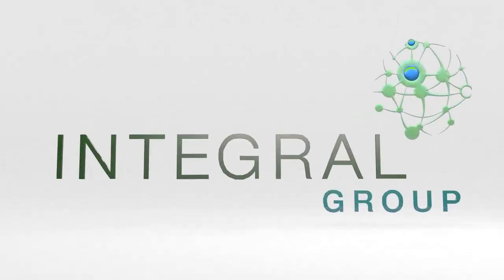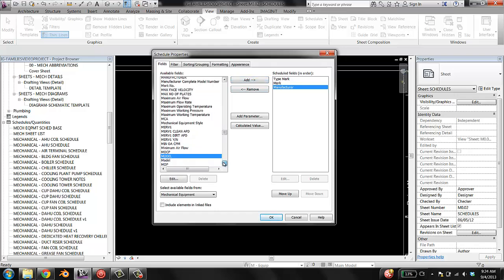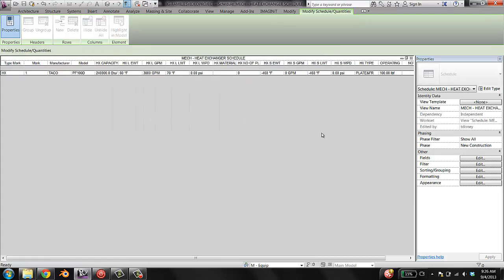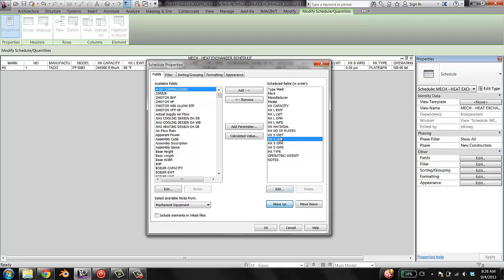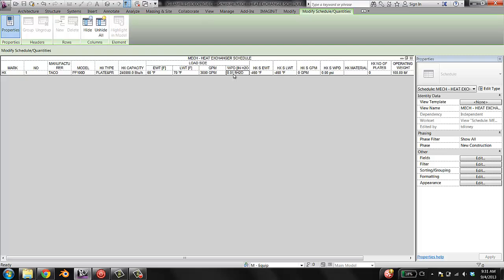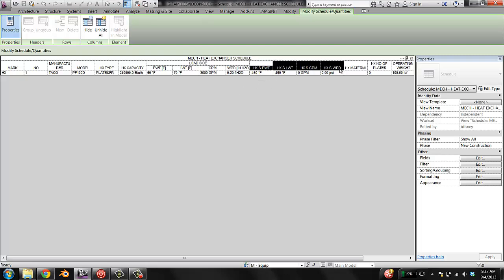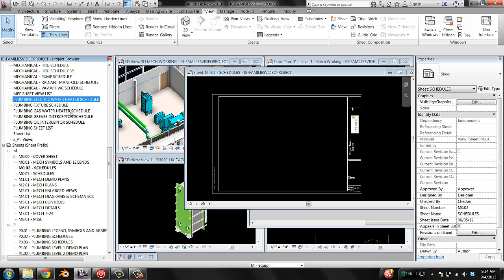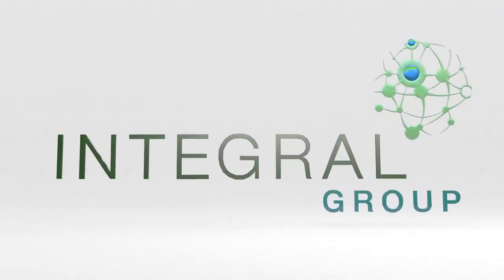How to Schedule Mechanical Families in Revit MEP (Part 5: Build a Schedule)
Part 5 of a series of videos that steps through how to find, load, edit, add shared parameters to a family, and how to insert it in a schedule.

This video shows how to make a new schedule for mechanical equipment if you don't already have one.